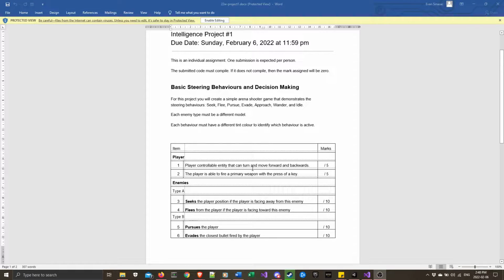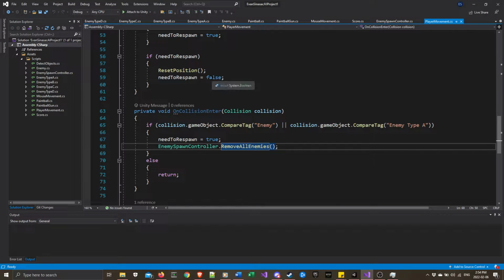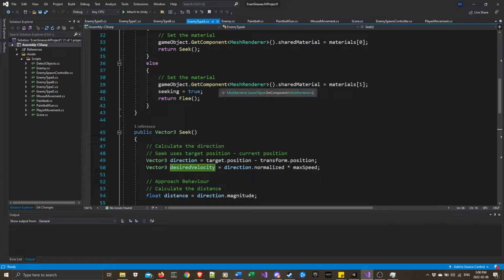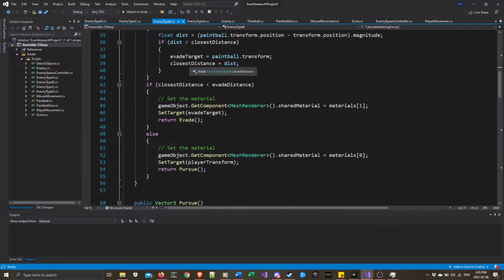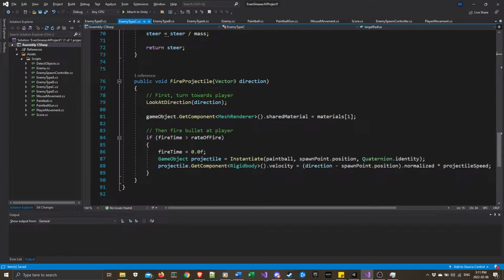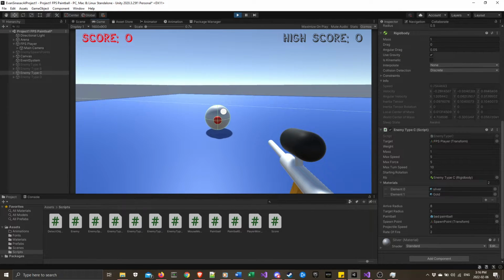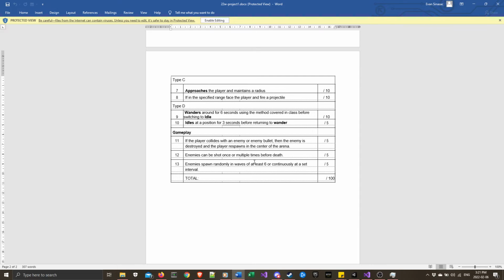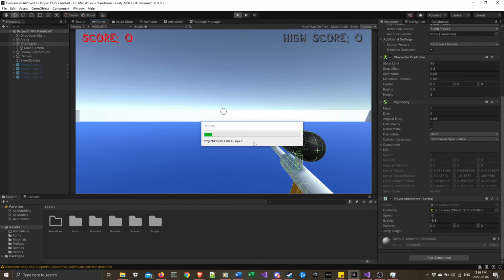Artificial Intelligence Project 1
Demo Video for INFO6017 Artificial Intelligence